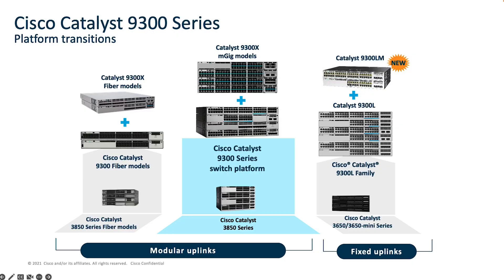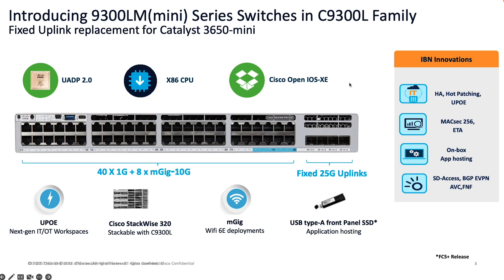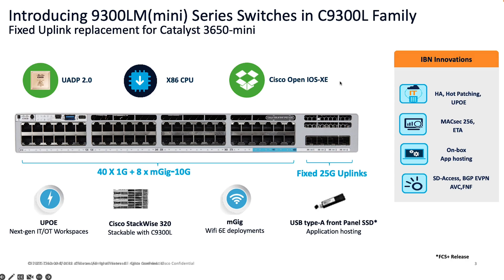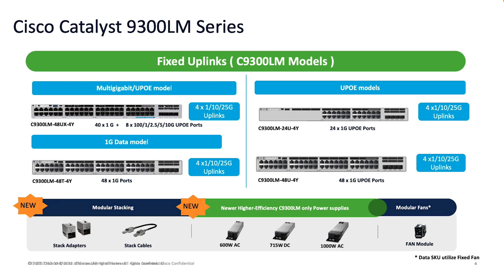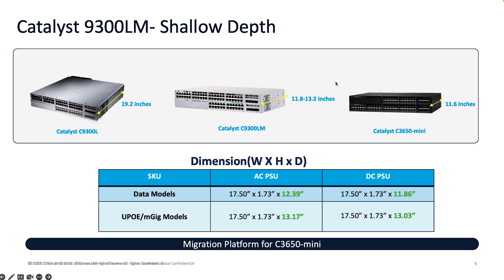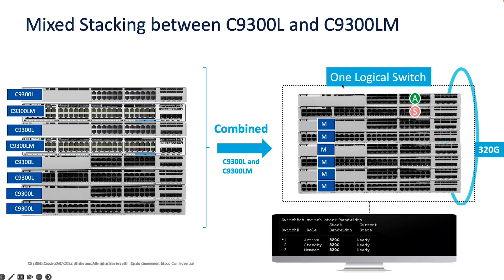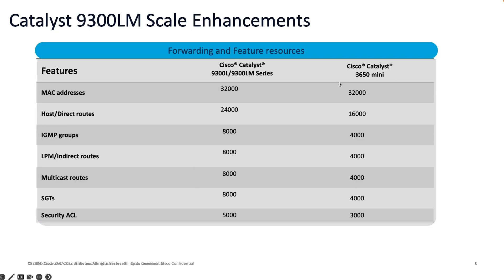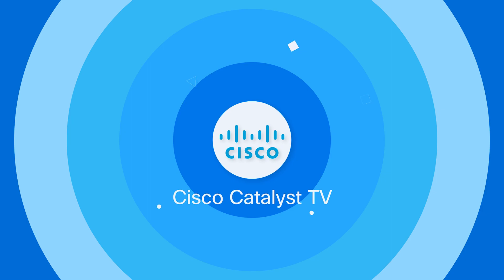Introducing Catalyst 9300LM Shallow Depth Switches